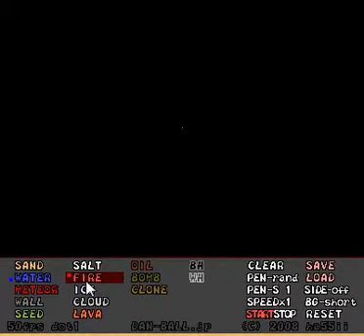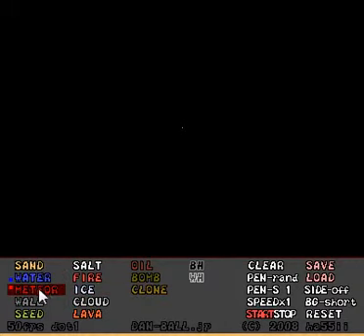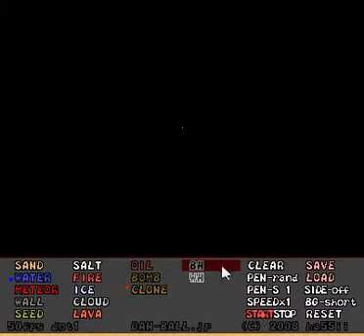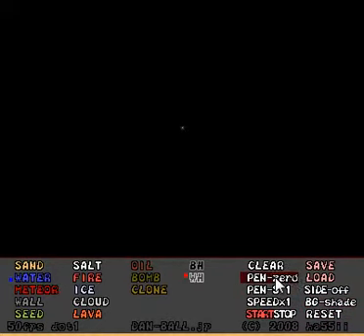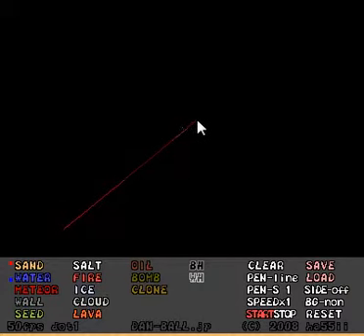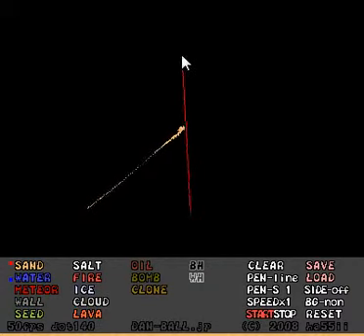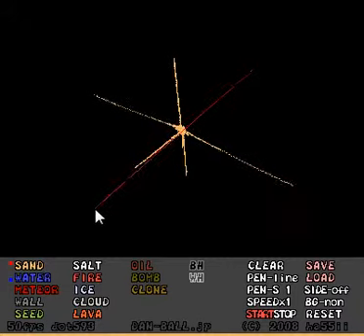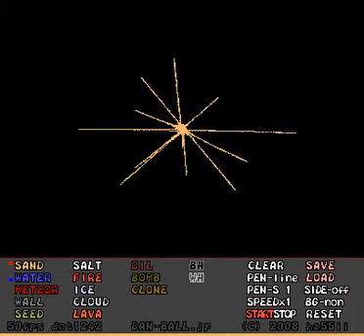Dan-Ball Updates-Earth Editor 2.5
Not much of an update.  Just a new addition and that's it.